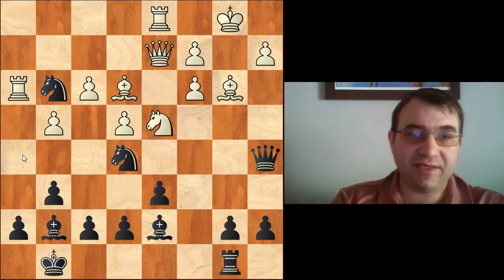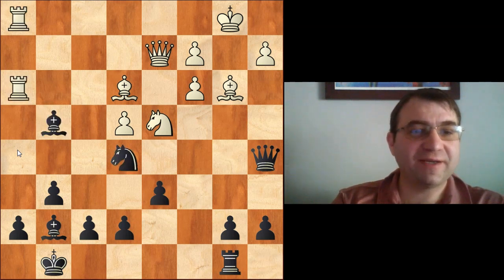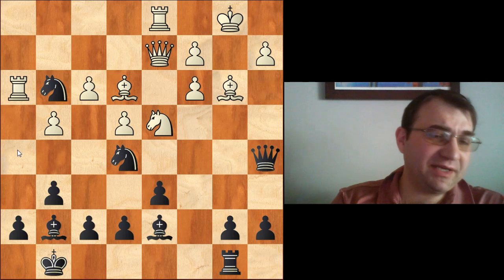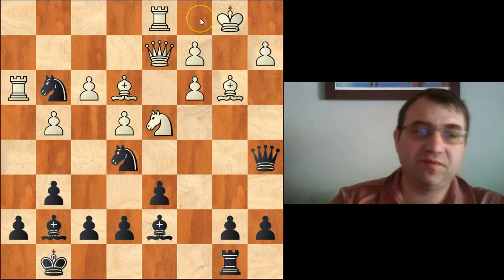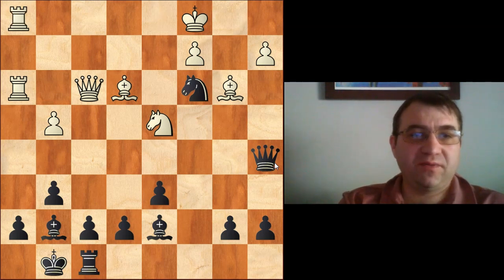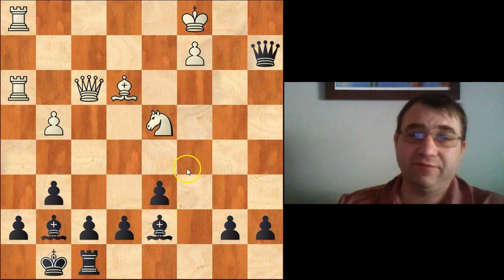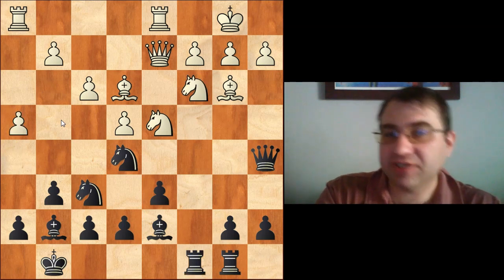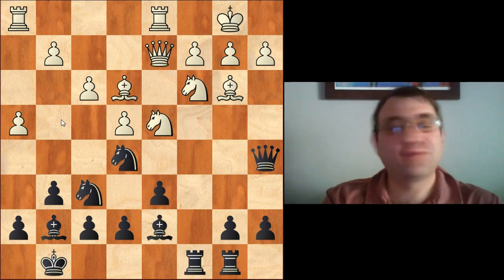How to Sac the exchange in the dragon after White plays Kb1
How to Sac the exchange in the dragon after White plays Kb1 and h4-h5